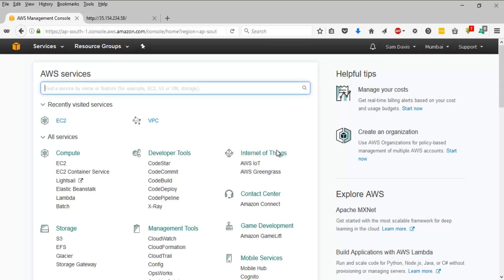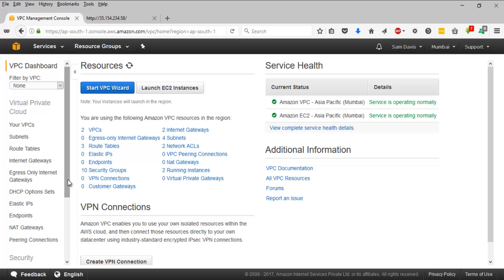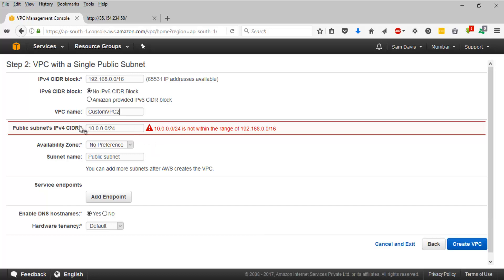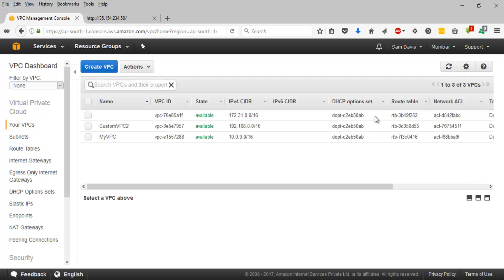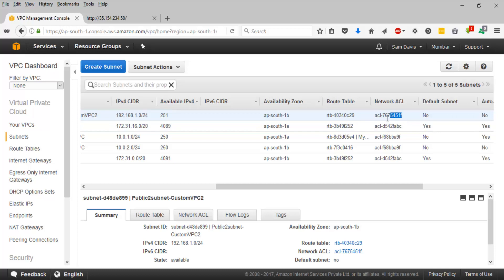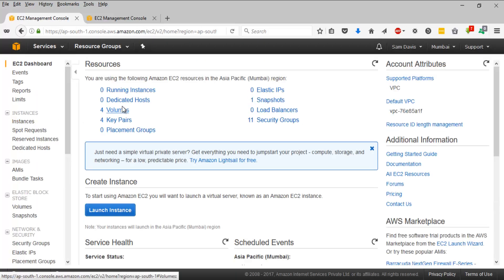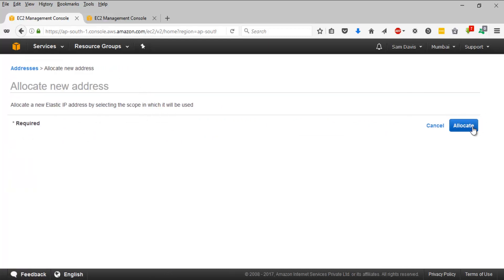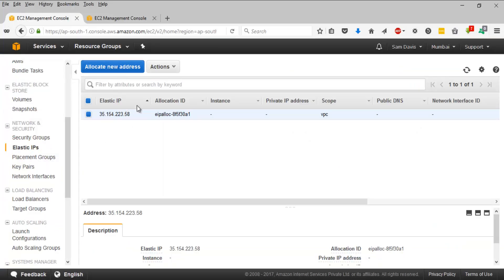AWS tutorial-Part68:Lab30 | VPC Creation using Wizard